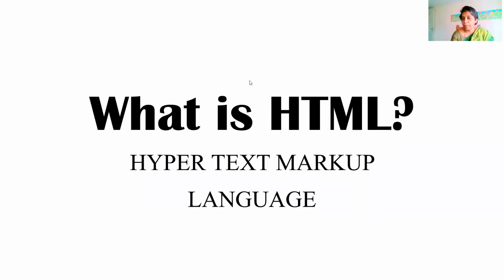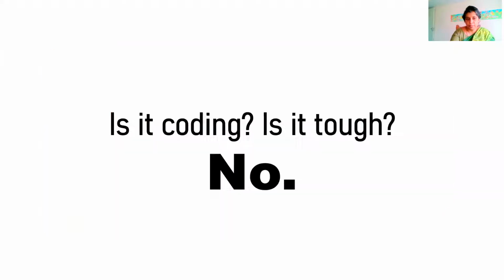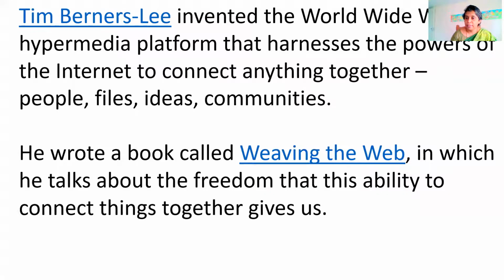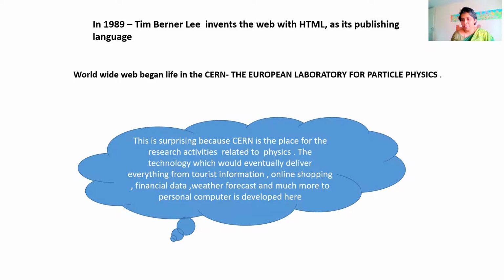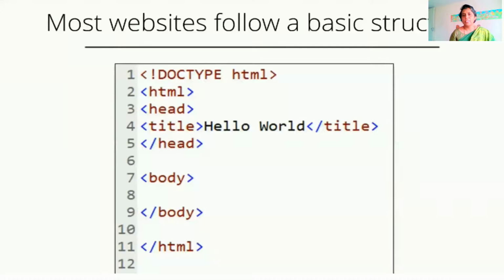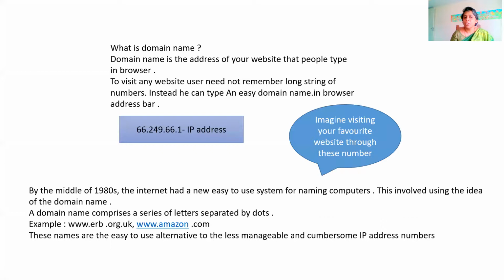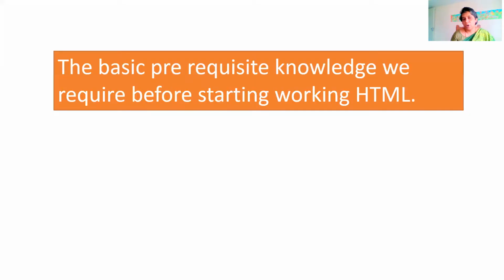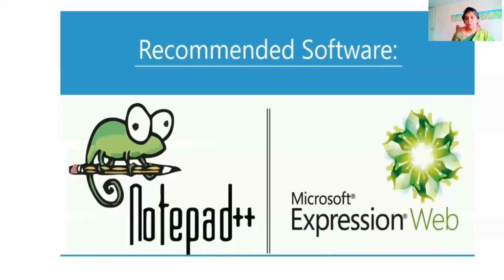Computer | Introduction to HTML